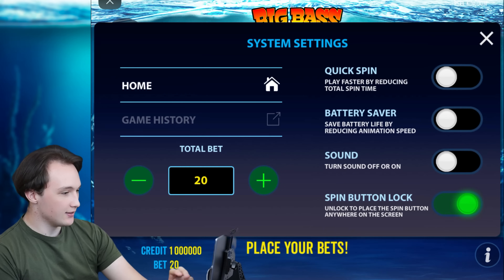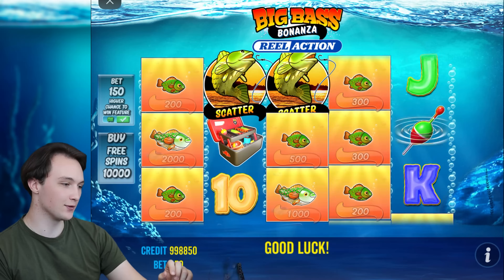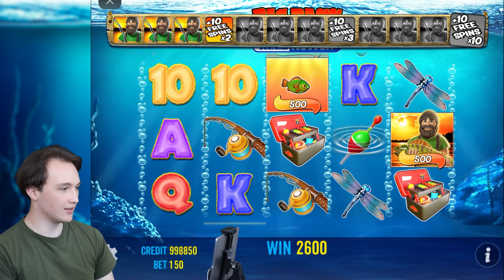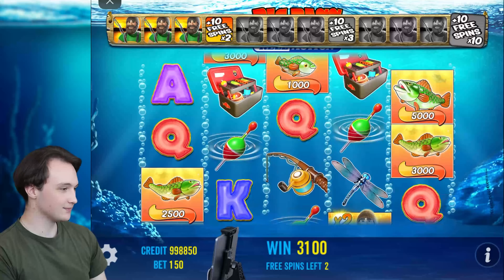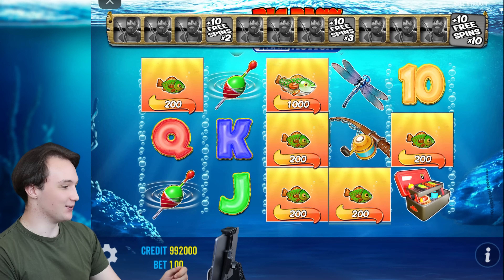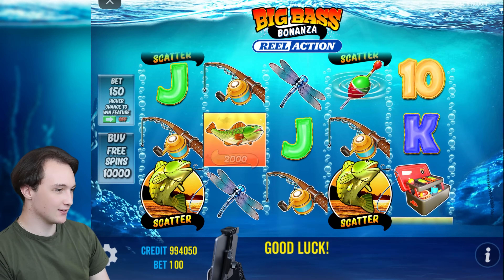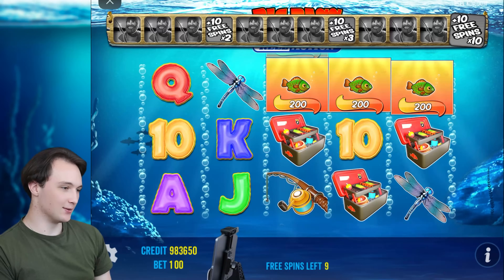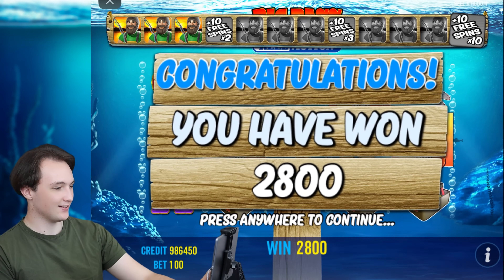Big Bass Bonanza Reel Action slot from Pragmatic Play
Daniel tries his luck with the Big Bass Bonanza Reel Action slot from Pragmatic Play. You can read more about this game and also try it in demo mode at: